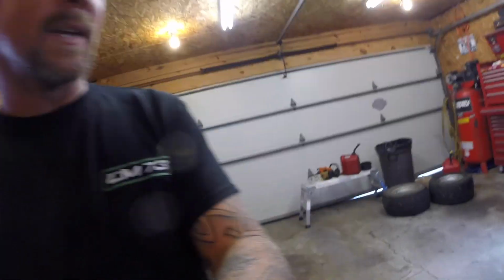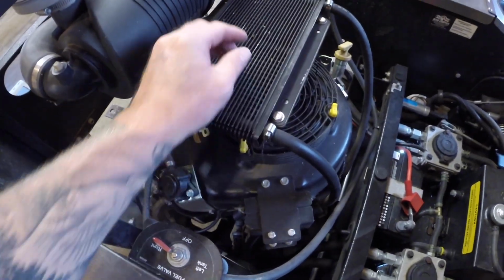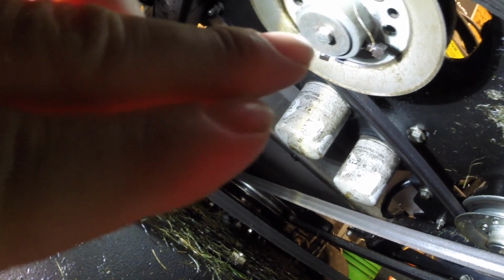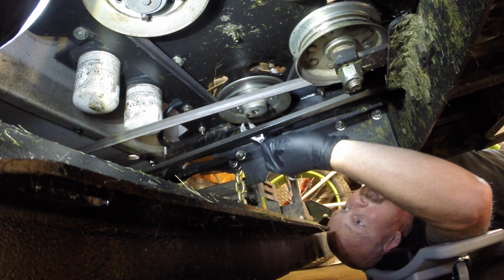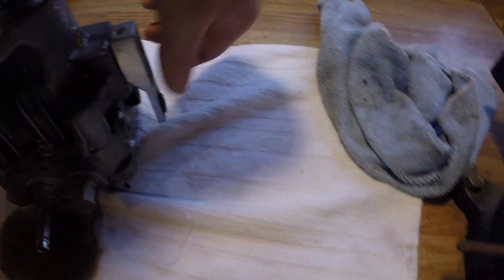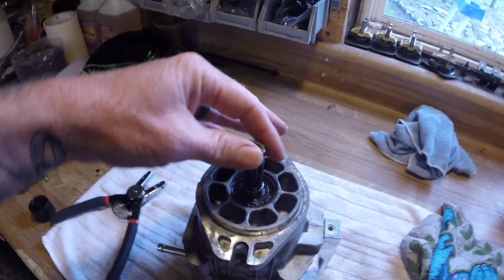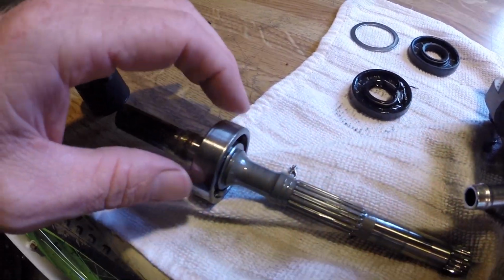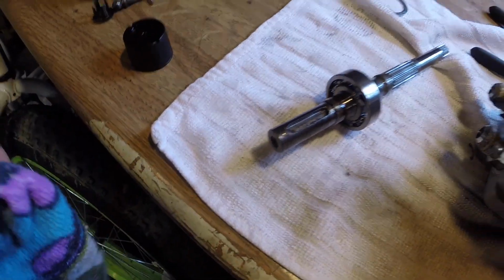Dixie Chopper Silver Eagle Pump Seal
Send stuff to this address:
2344 Shawnee RD
PMB 118

Clamptite Tool
IR 3/8” impact
Dewalt 1/2” impact
Power Probe 3
Tool Creeper & Pod Light
Foam Canon

This video is about Dixie Chopper Silver Eagle 2nd Gen Cummins